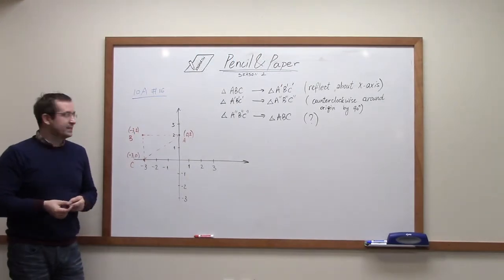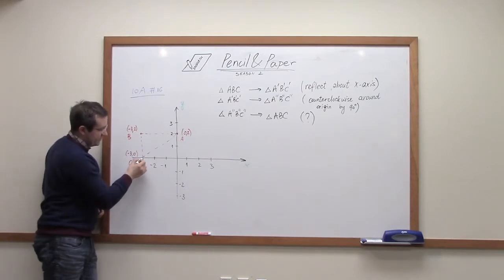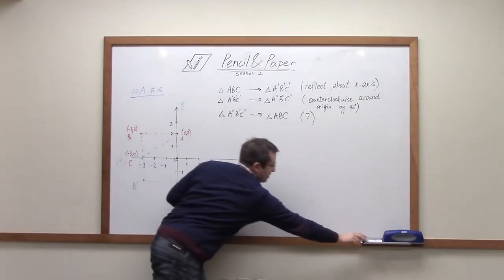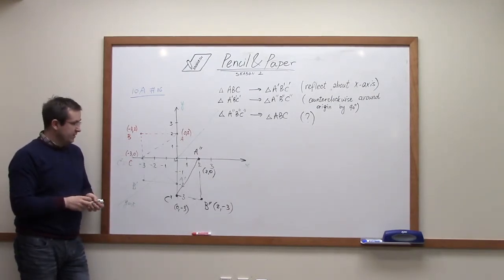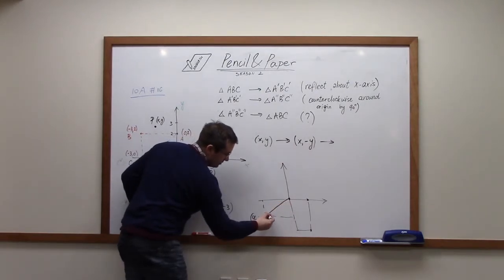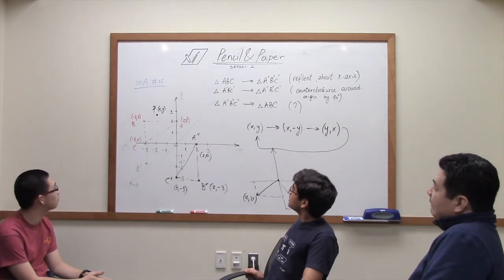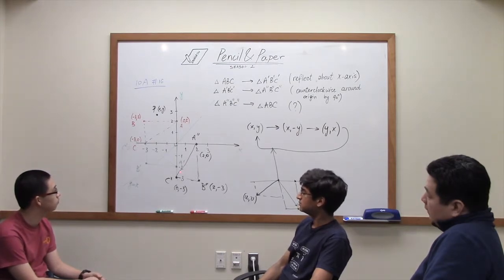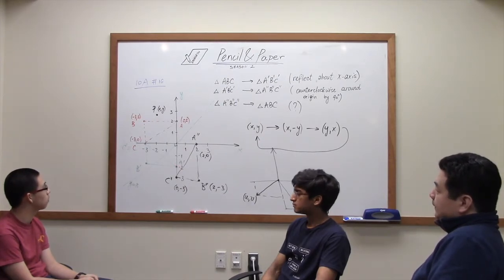P&P_S2E1_part3